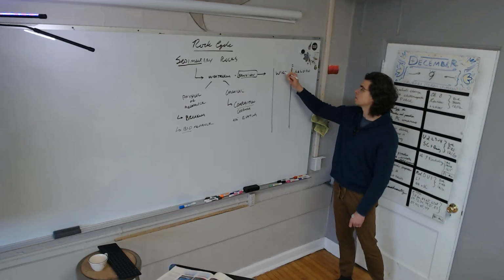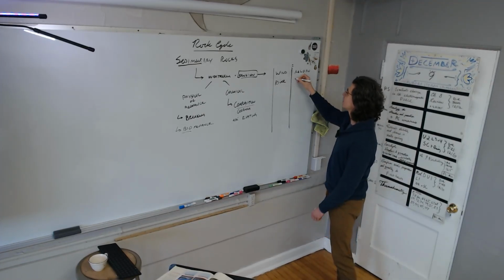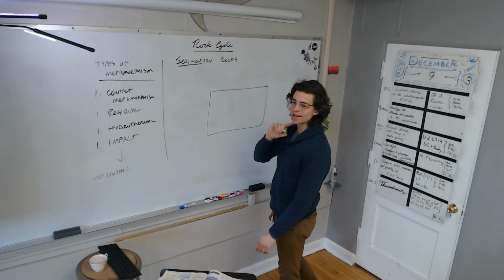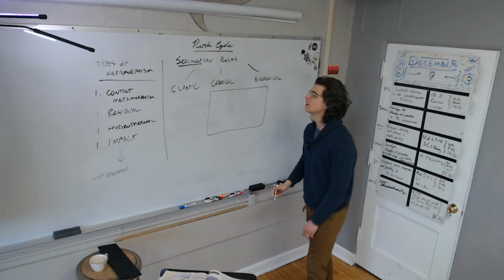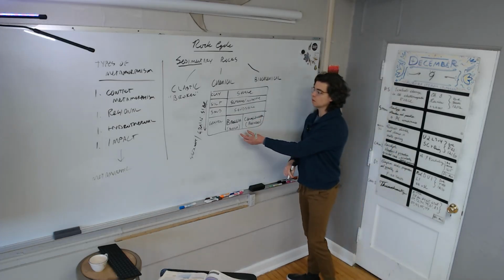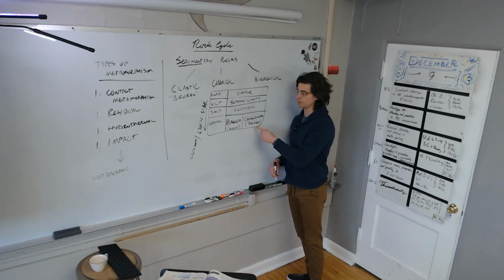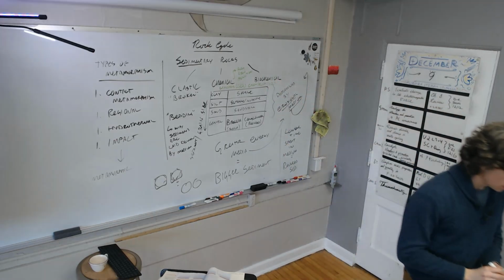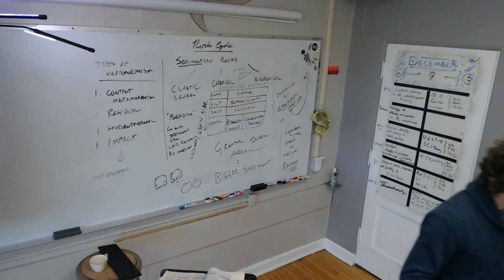Sedimentary Rocks and the Rock Cycle Continued - Earth Science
Today we have finished our discussion about rocks with the formation and classification of sedimentary rocks. We also visit the types of erosional media and the types of metamorphism.